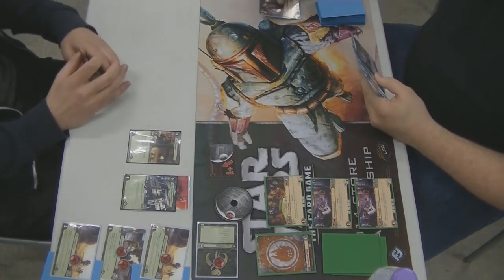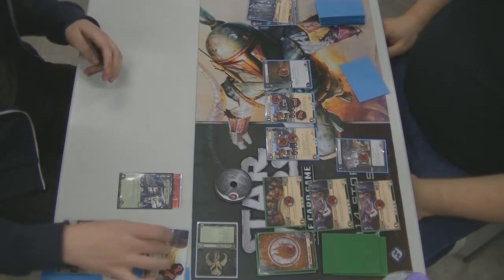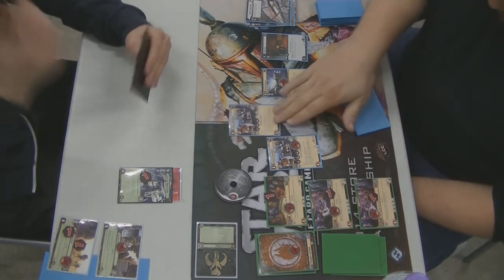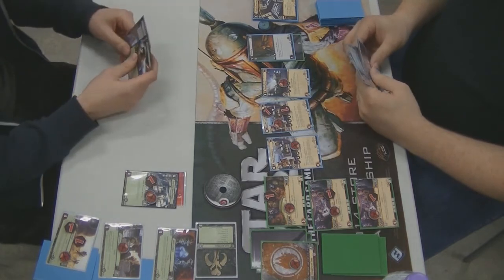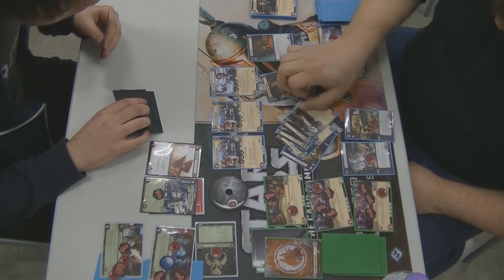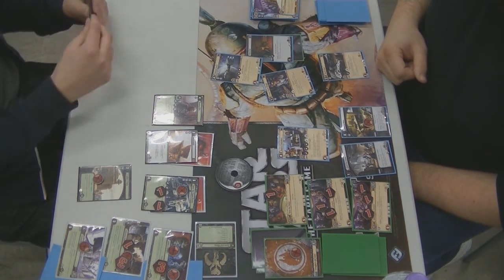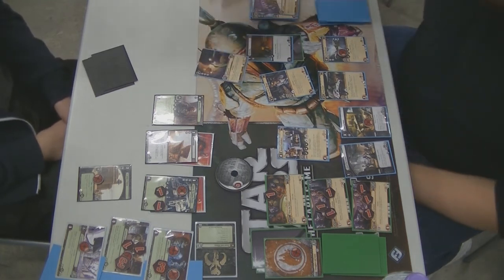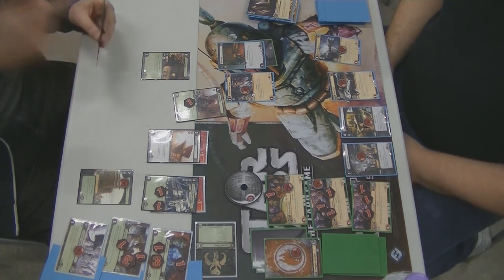UK Regional Semis - Star Wars LCG - Sam vs Chris (game 1)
Sam Pigden faces off against Chris Higgins in this exciting semi-final!

Will Sam's unorthodox deck overcome Chris' flawless style?

Games are taken from the London "Dark Sphere" Regional, May 2014.